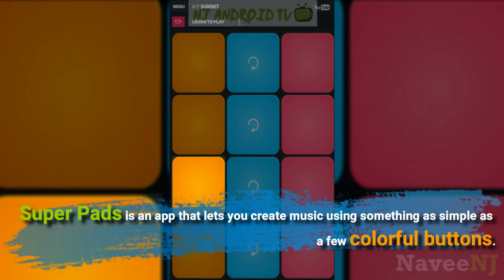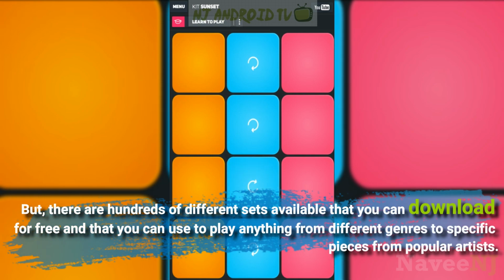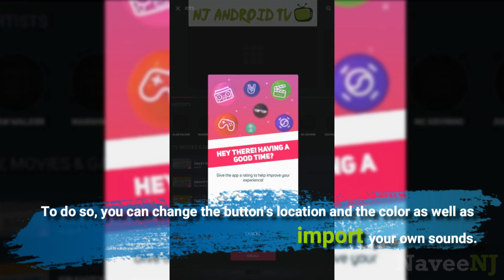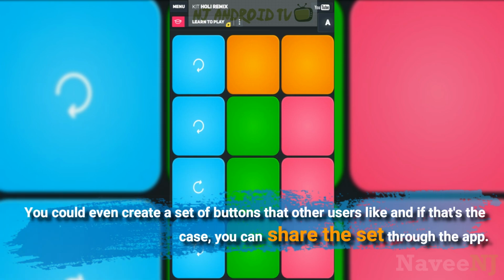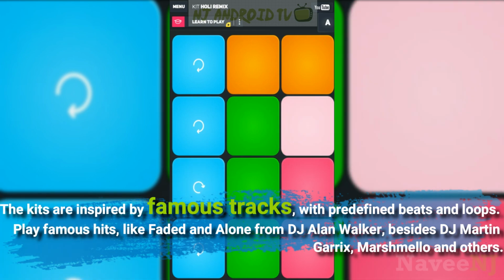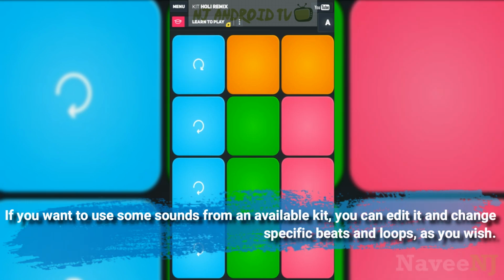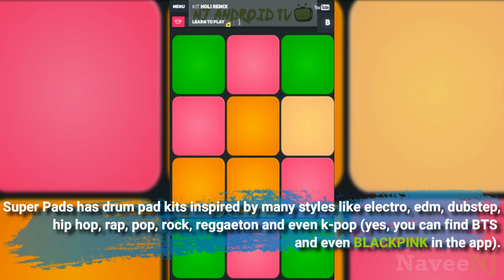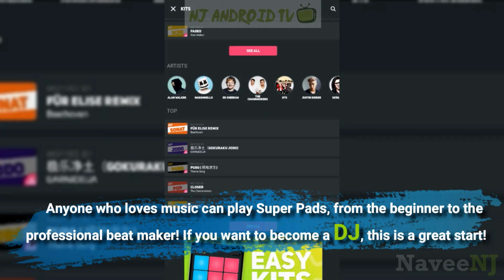Super Pads - One of The Best DJ App To Create Music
Try this app which is free and easy-to-use.

Create music using this app and become a DJ.

Below are the links for downloading this Apps